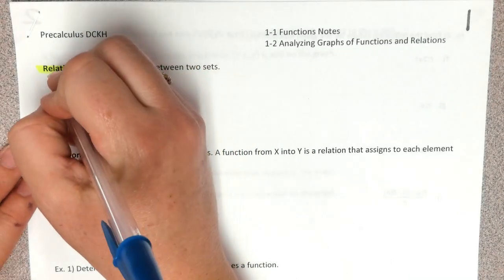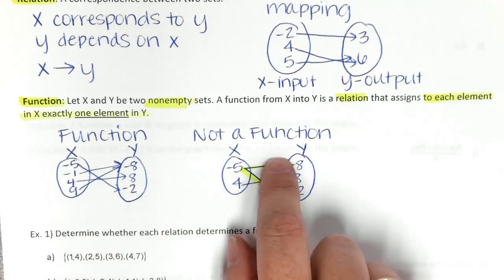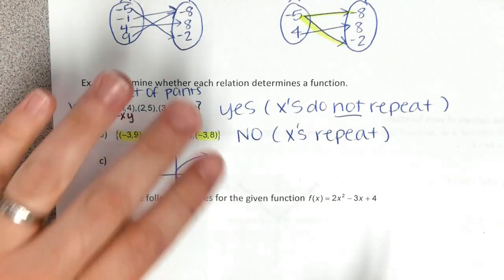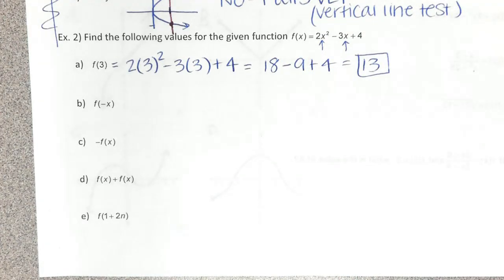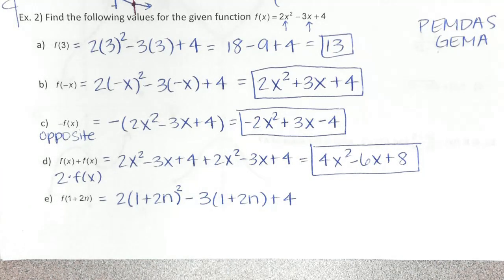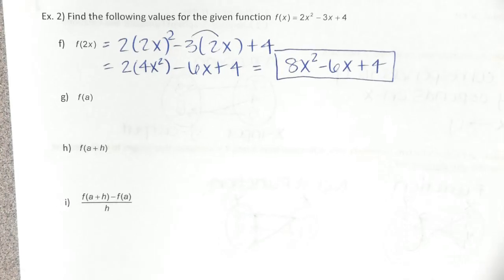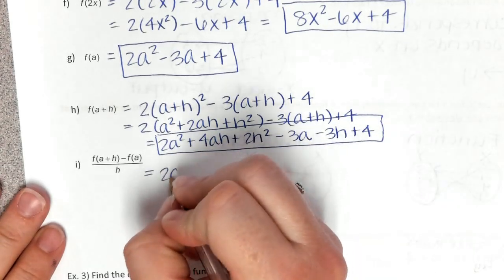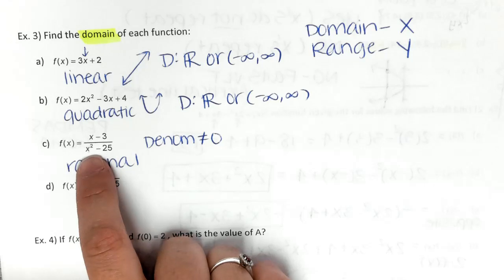Precalculus Intro to Functions and Relations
In this video we discuss the difference between a relation and a function and the different ways to represent functions. We talk about how to determine if a relation is a function or not. We practice evaluating functions when the input is a constant and when the input contains variables; we also determine the difference quotient and discuss domain.